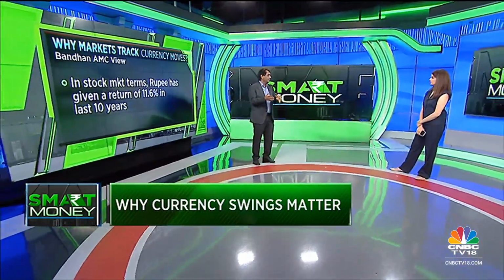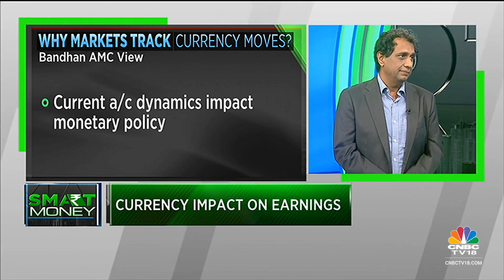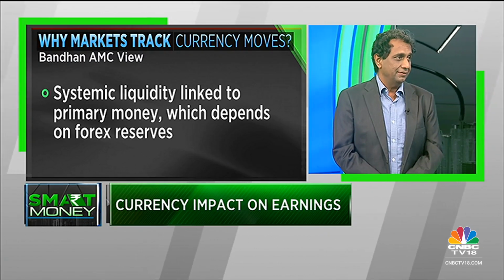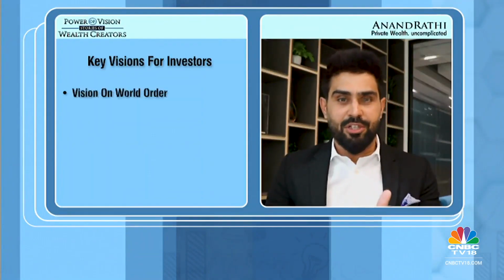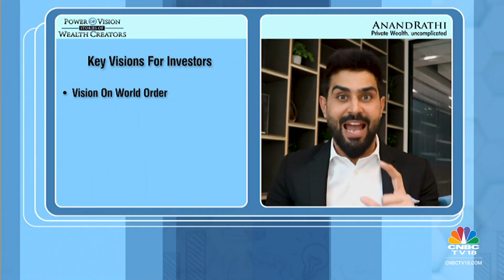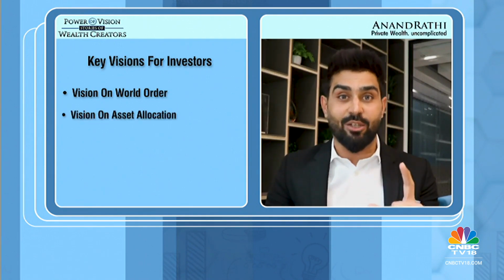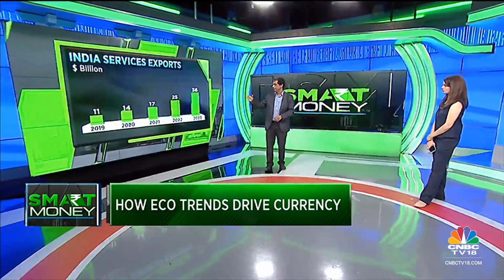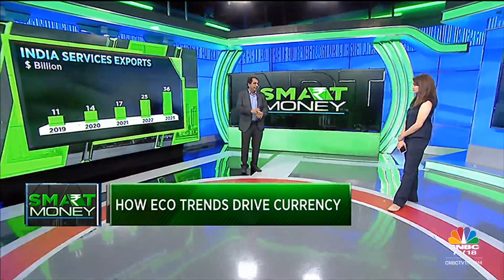Currency Moves And The Impact On Stock Market Returns | Bandhan AMC's Manish Gunwani Exclusive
Why is the currency important for stock market investors? Sonia Shenoy talks to Manish Gunwani of Bandhan AMC on crucial indicator to track the equity market movement.

n18oc_business